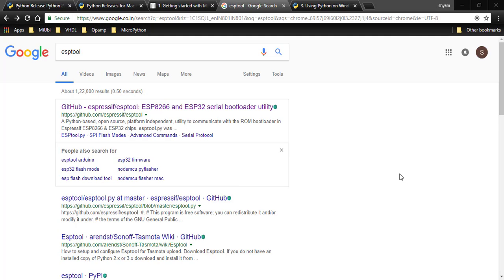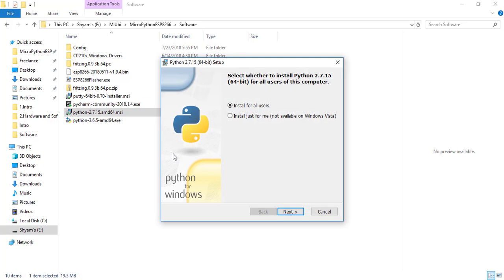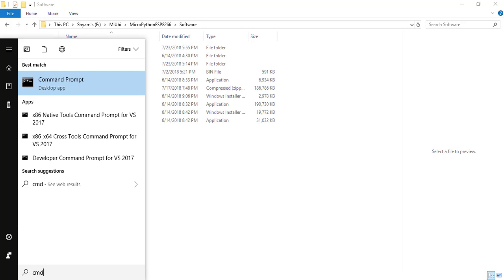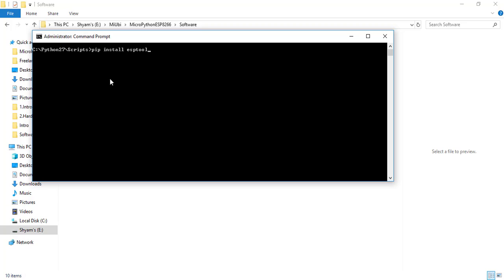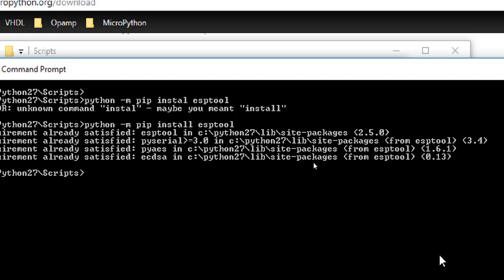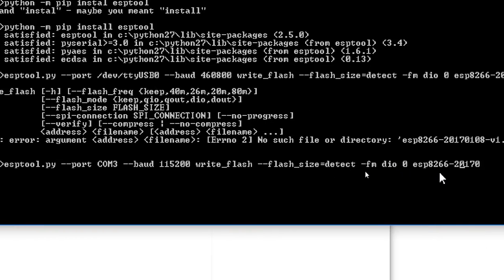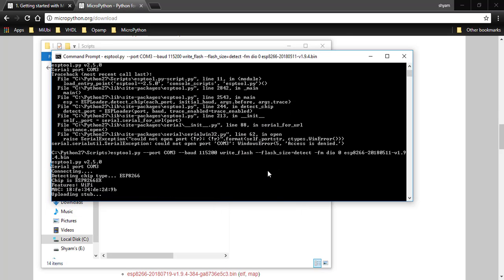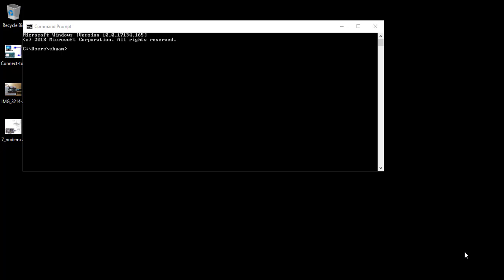esptool flashing new